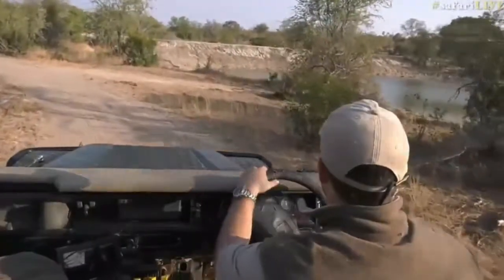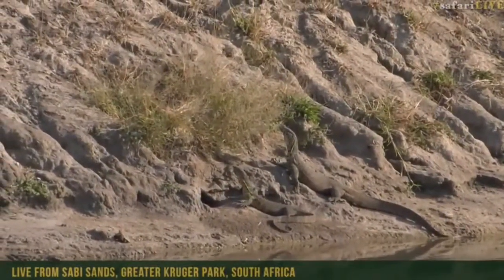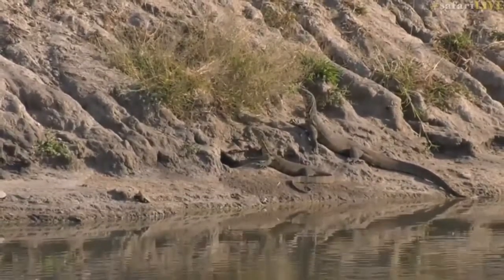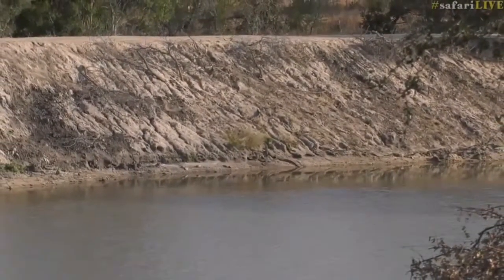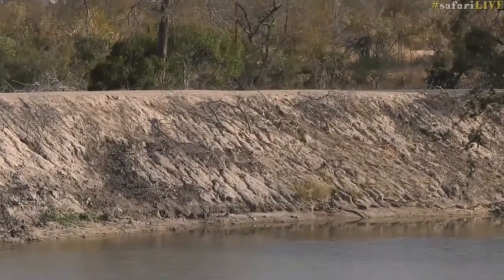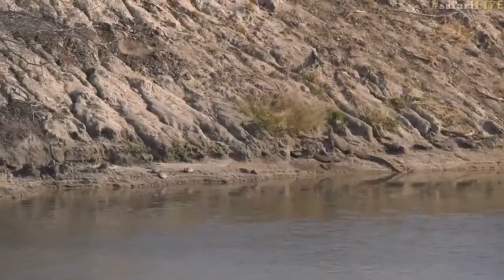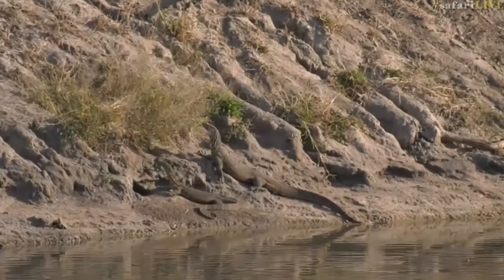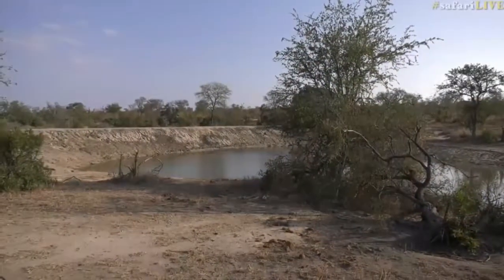July 14, 2017 -Sunset - 2 Water Monitors up on the bank